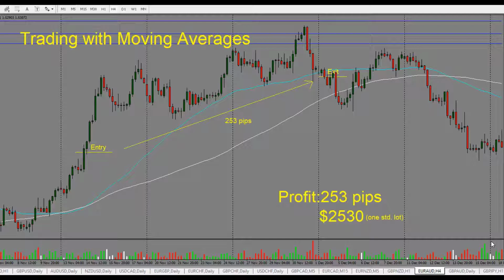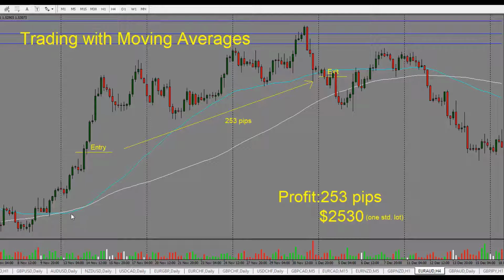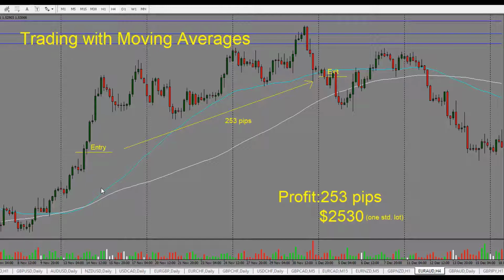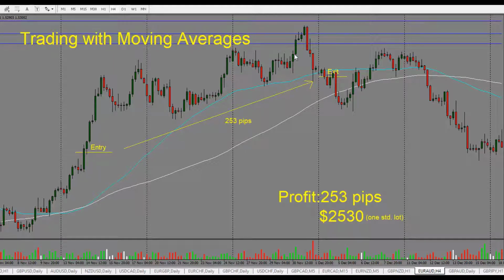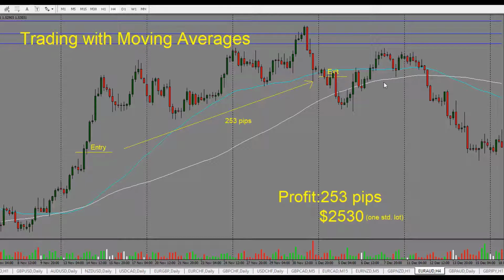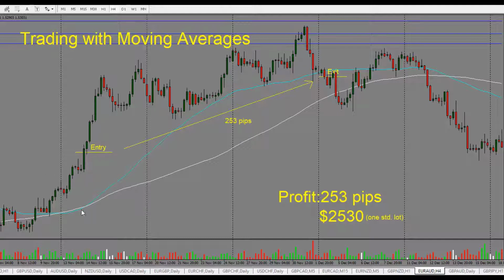Episode 189: Trend Trading with Moving Averages - Trading Strategy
Moving averages are a great trade because they help us identify and get into a trend.

Today in this Episode, I will show you how to identify moving averages, where to place your stop loss and how to exit the trade profitably.

Episode Highlights:

Trading (00:40)